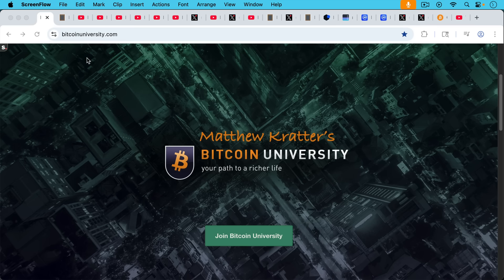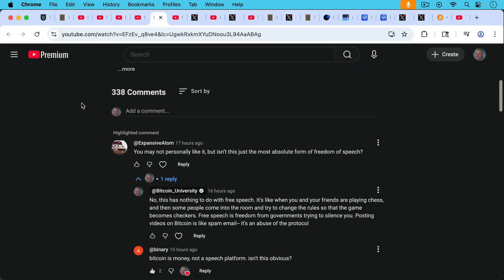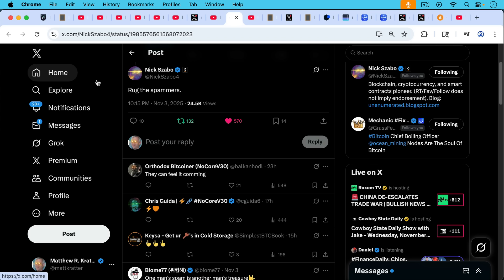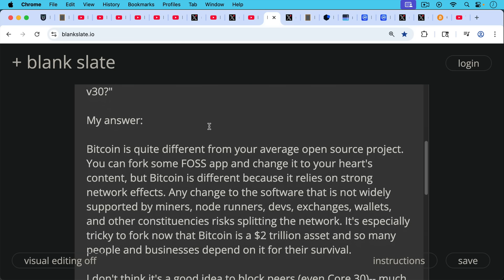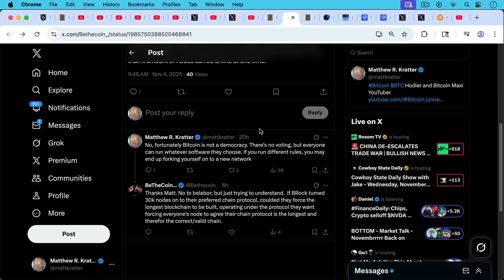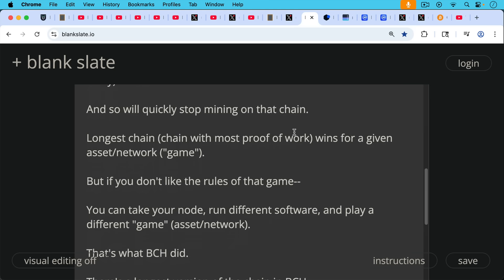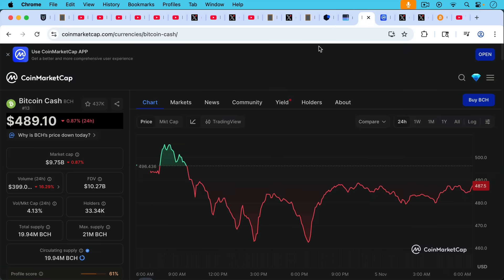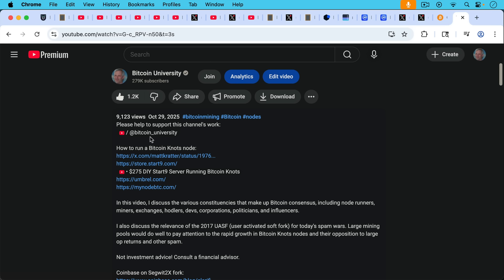Your Soft Fork Questions Answered (Bitcoin)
In this video, I discuss MARA mining large op return videos, as well as the mechanics of soft forks and the various constituencies that are involved in Bitcoin consensus, like miners, node runners, and exchanges.

BlackRock attack on Bitcoin?